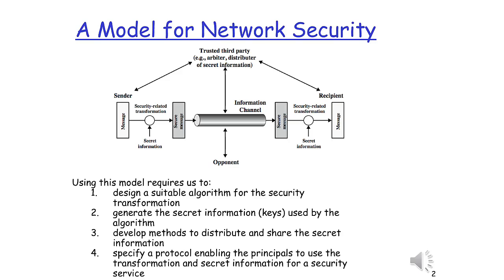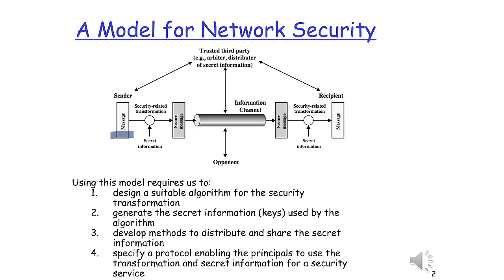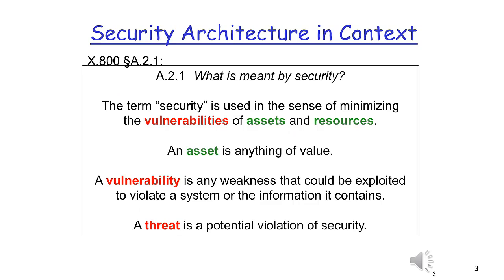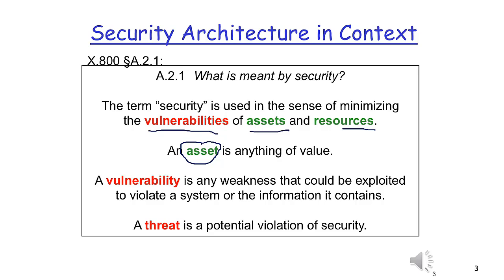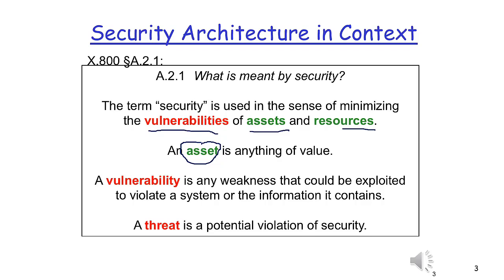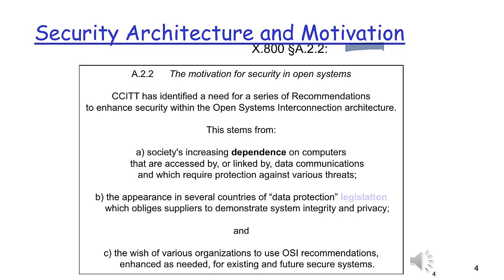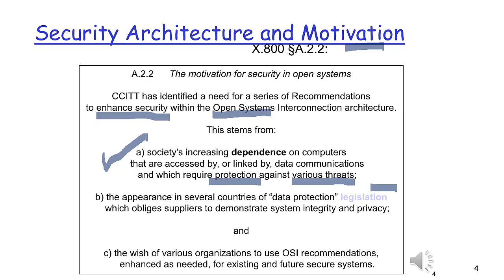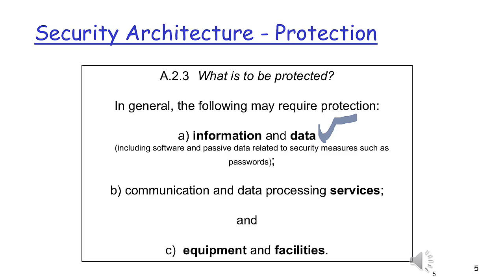Cyber security part2(2)